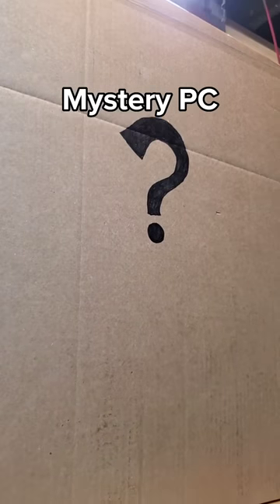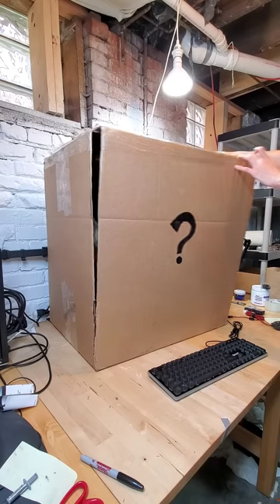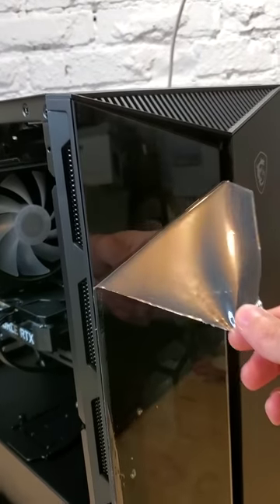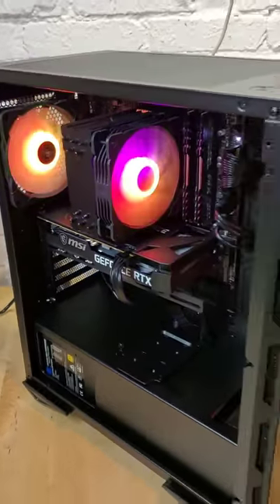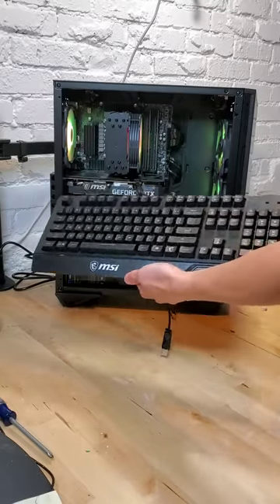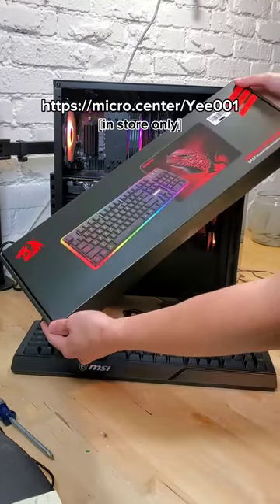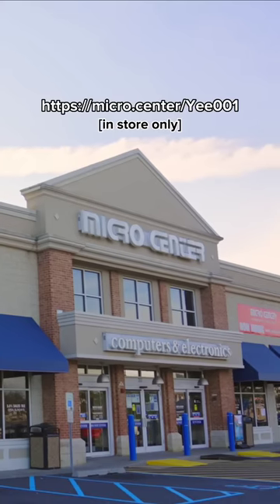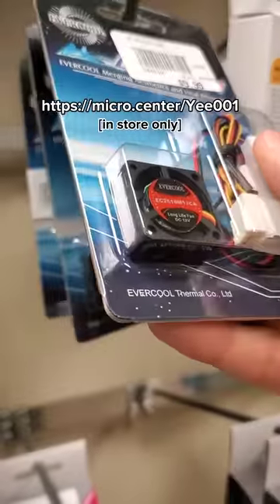Unboxing a Mystery PC